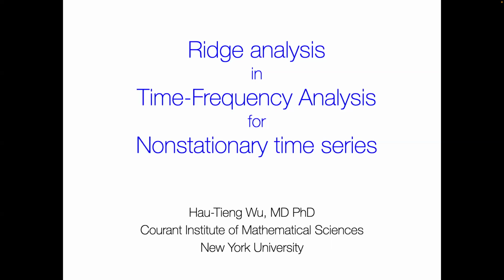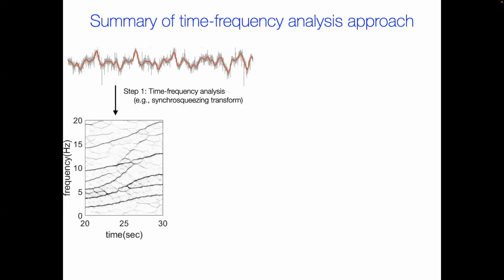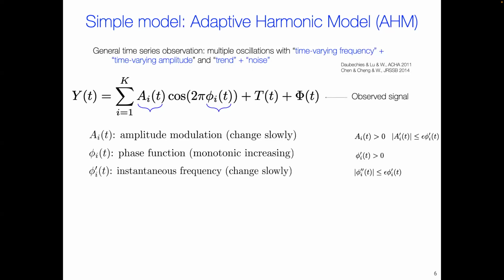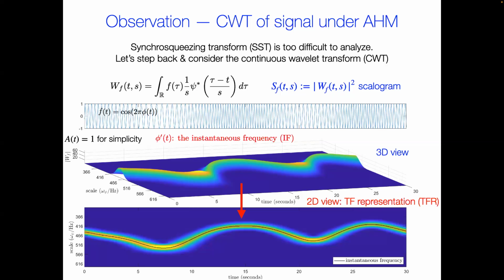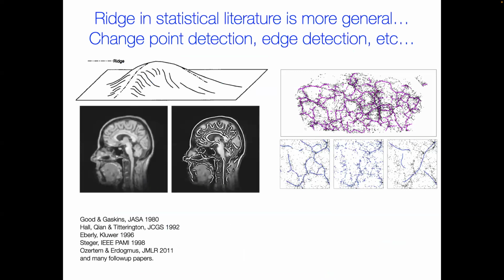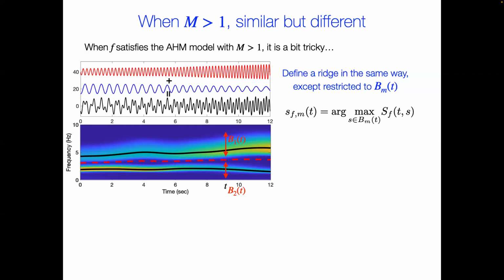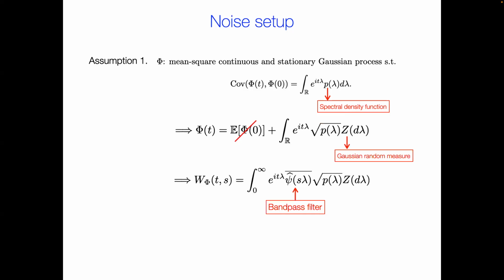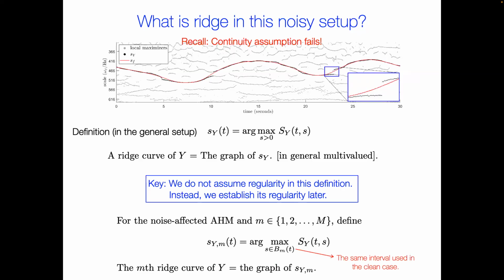Seminar talk in University of Minnesota, 20250304 (incomplete recording)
I would like to thank Professor Gilad Lerman for his invitation to this seminar so that I can share my recent collaborative research in time-frequency analysis (with Professor Yuan-Chung Sheu from National Yang Ming Chiao Tung University, Hsinchu, Taiwan and Professor Gi-Ren Liu from National Cheng-Kung University, Tainan, Taiwan), particularly the ridge analysis. This recording was disconnected in the middle due to the internet issue. I will find time to fill in the gap & upload.

Title: Ridge analysis of time-frequency representations in the presence of Noise for nonstationary time series

Abstract: The advancement of wearable devices has provided physicians with extensive diagnostic insights for healthcare. While time-frequency analysis is widely used to examine nonstationary time series in clinical applications, it remains challenging, particularly in the presence of noise. In this talk, I will discuss recent progress in addressing a key yet often overlooked step, ridge analysis, under a noise model, extending the Borell-TIS inequality and Dudley’s theorem to time-frequency representations. Ridge analysis serves as a bridge between time-frequency analysis, signal processing, and statistical inference, playing a crucial role in extracting reliable and actionable clinical information on a strong scientific foundation. The assessment of photoplethysmogram signal quality in digital health will be presented as an example.